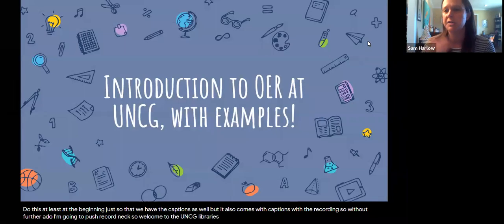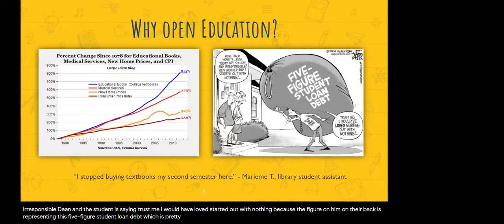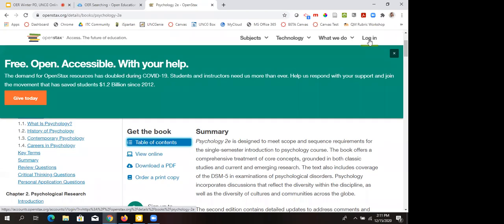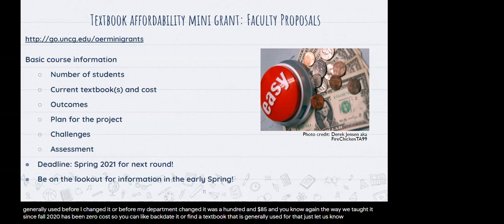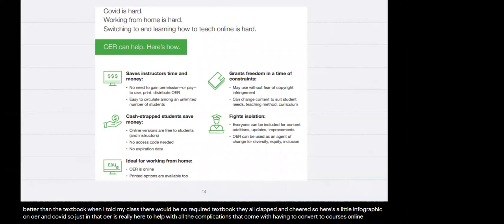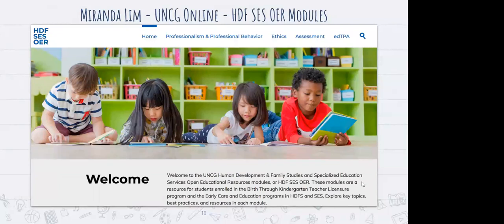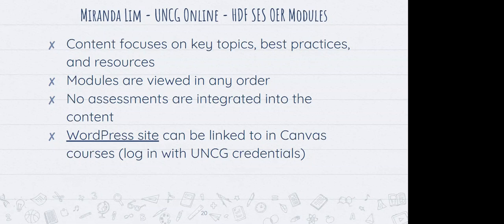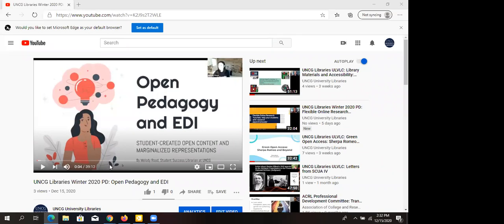UNCG Intro to OER and OER Mini Grants